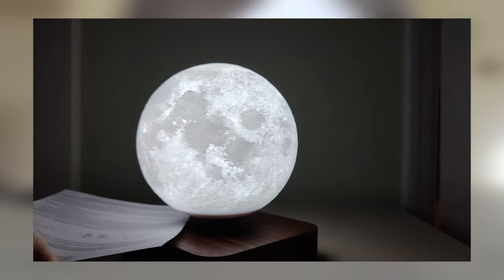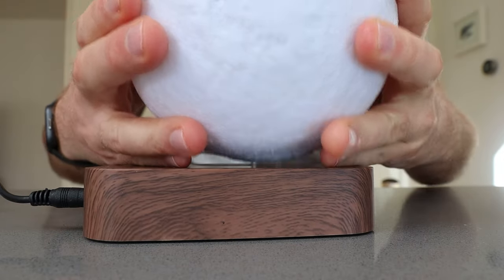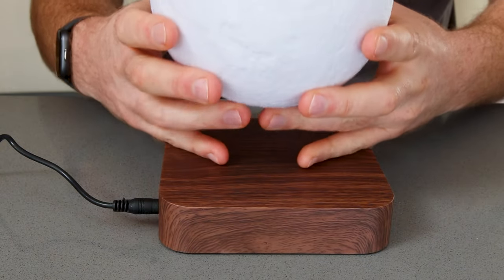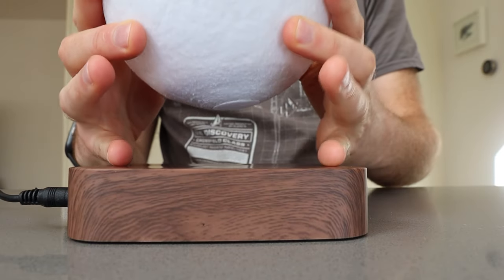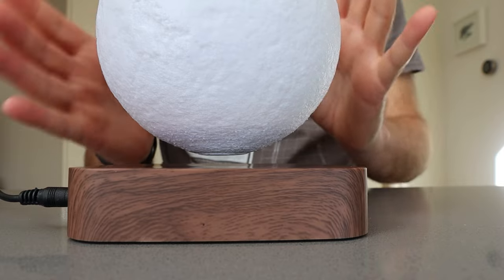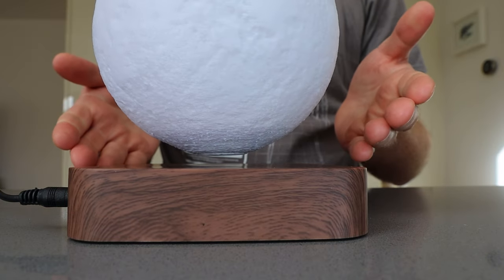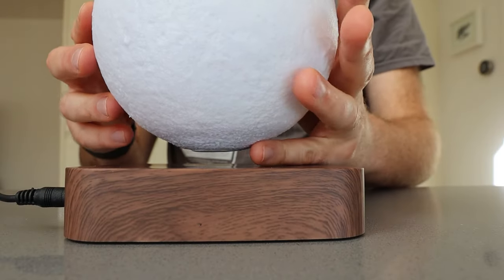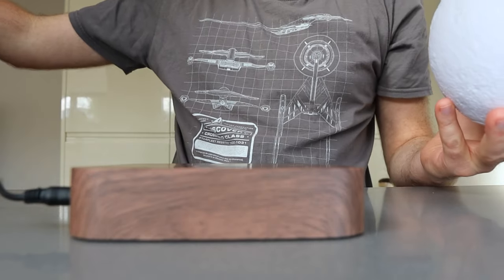How to set up floating moon lamp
We are a participant in the Amazon Services LLC Associates Program, an affiliate advertising program designed to provide a means for sites to earn advertising fees by advertising and linking to Amazon.